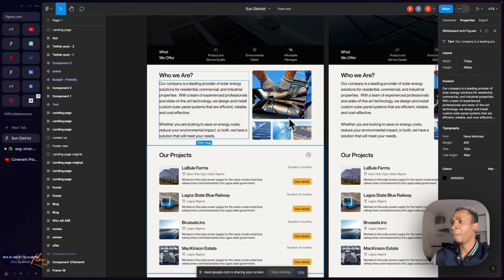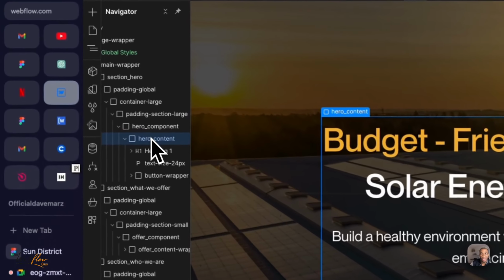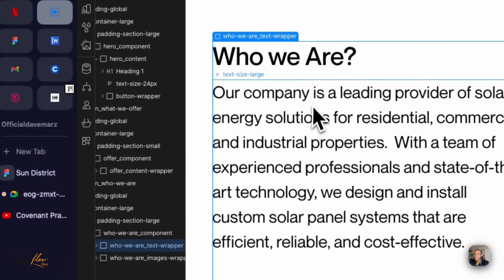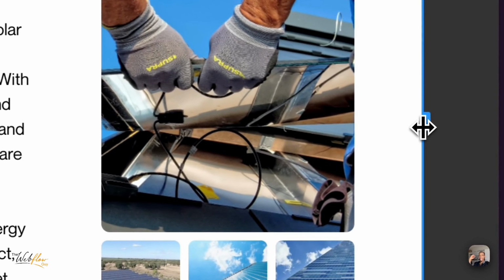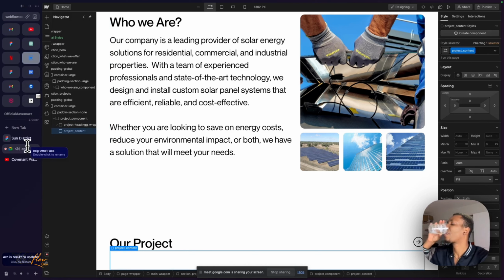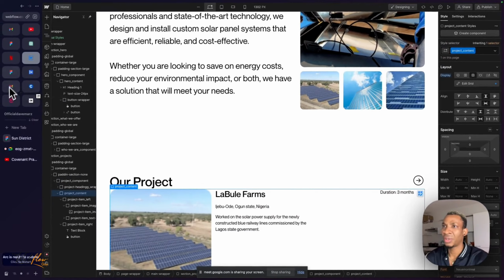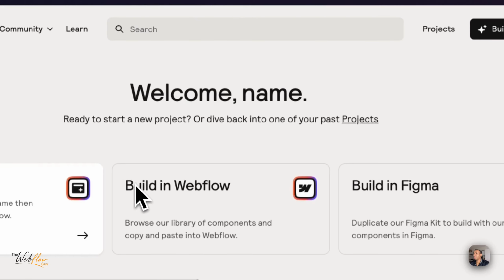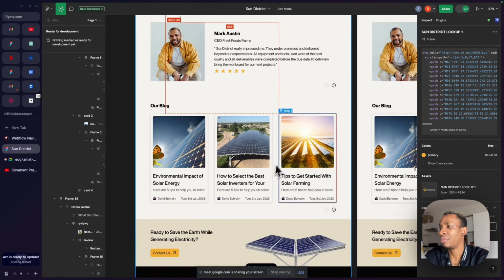Webflow hand-on practical mentorship session - (DAY 4)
It's day 4 of the mentorship hands-on practical, here we dived further into building the entire website. While explaining concepts and best approach to follow.